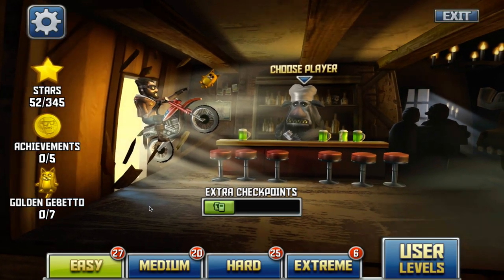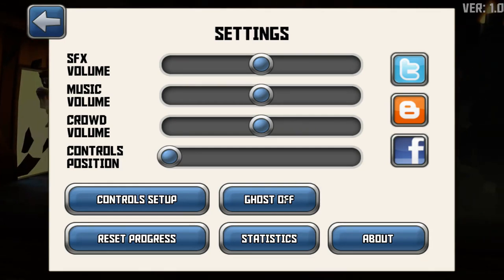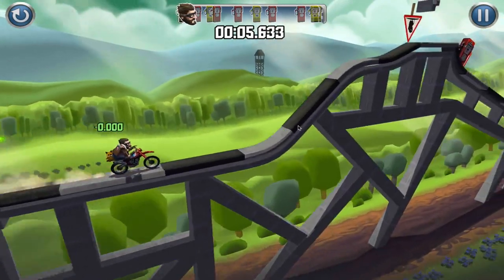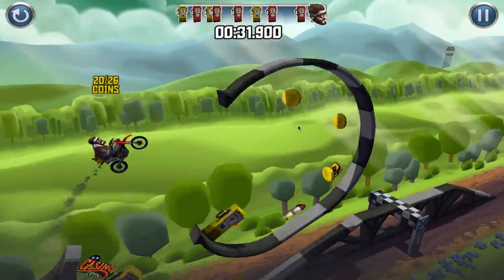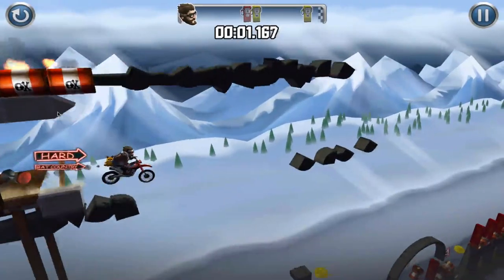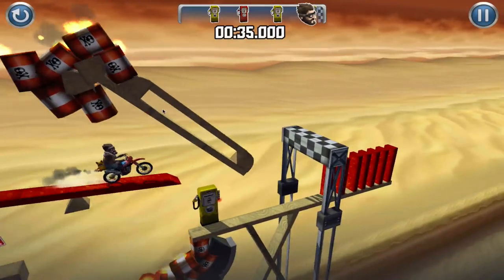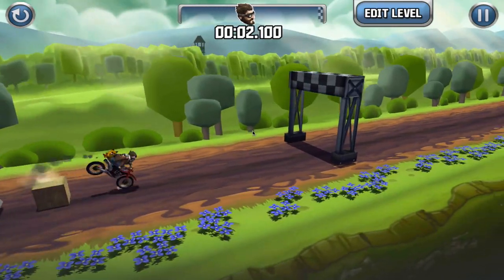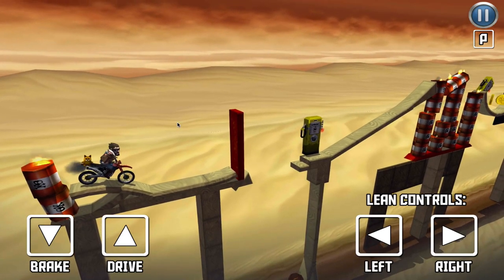Mac Application Review: Bike Baron (Motorcycles Gone Wild)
Mac Application Review: Bike Baron

In this video I review the Mac Application "Bike Baron"

Game: Bike Baron
Developer: Mountain Sheep

What happens when you put the developers of Minigore, Ice Rage, Death Rally and Aqua Globs together with the composer of Angry Birds and Trine 2? PURE MAGIC. Bike Baron is a ride you will never forget!

- MASTER over 100 different tracks, beat more than 300 unbelievable challenges and learn the secrets of the Joker card
- CREATE custom levels* and share them with everyone!
- GREAT keyboard controls which can be fully customized
- FANTASTIC real-time shadows

* Bike Baron comes with a full-featured level editor that we used to create all the levels in the game. Over 300 000 levels created so far!

dmporter74